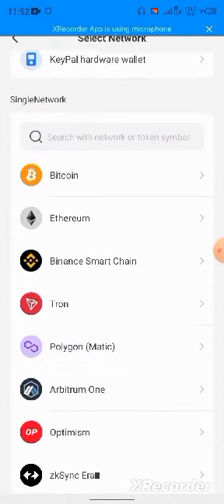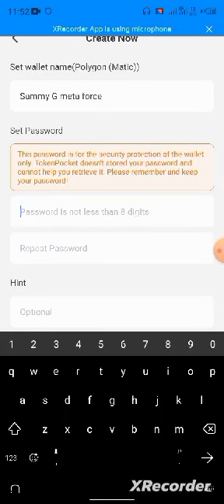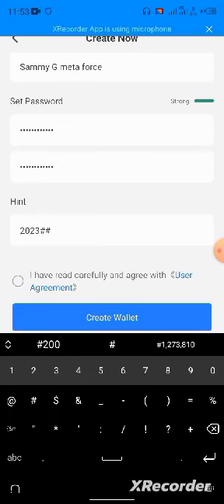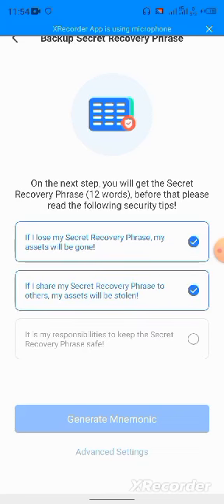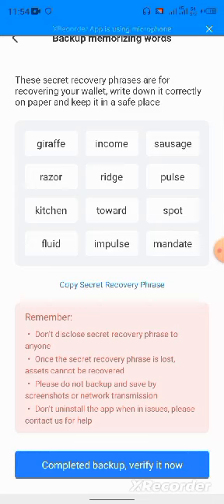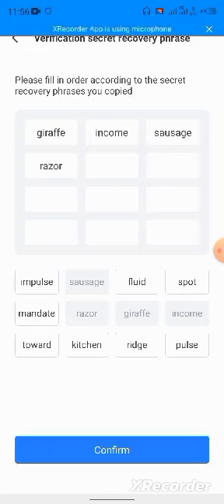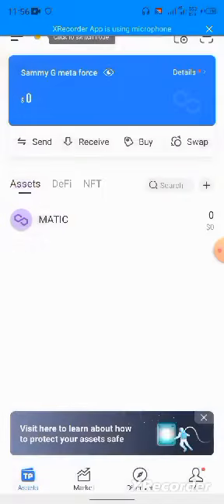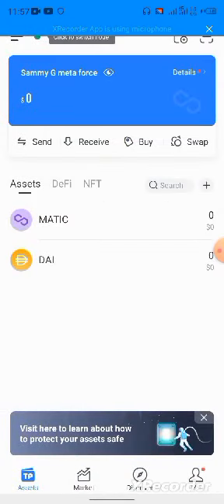Step-by-Step: Setting Up Token Pocket for Meta Whale (Holiverse) on Polygon!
Looking to get started with Meta Whale (Holiverse)? The first step is setting up your Token Pocket wallet on the Polygon Network to securely store and manage your funds. In this tutorial, I’ll walk you through the entire process step by step so you can start earning seamlessly!

🔹 What You’ll Learn in This Video:
✅ How to download and install Token Pocket
✅ How to set up a secure wallet on the Polygon (MATIC) network
✅ How to add POL & DAL stablecoins for transactions
✅ How to connect Token Pocket to your Meta Whale (Holiverse) account
✅ Important security tips to keep your funds safe

💡 Follow these steps carefully to avoid errors and ensure a smooth setup!